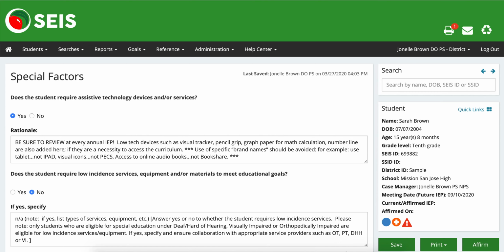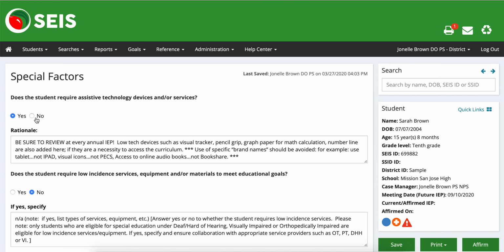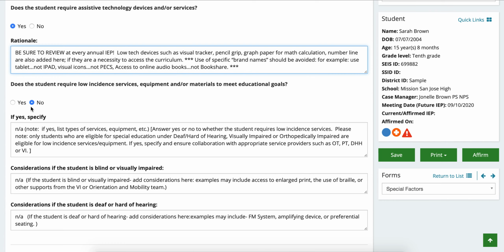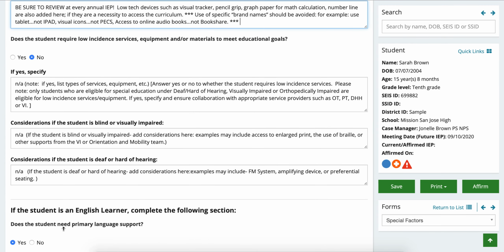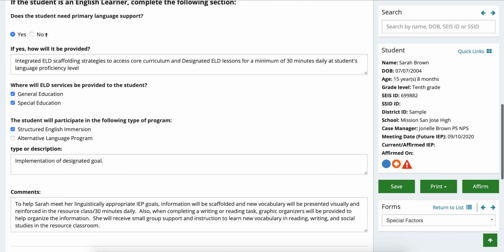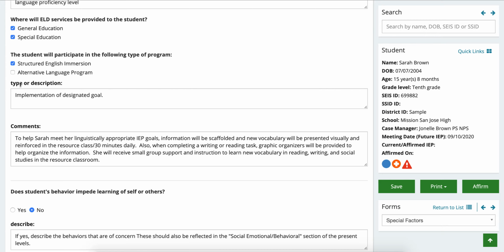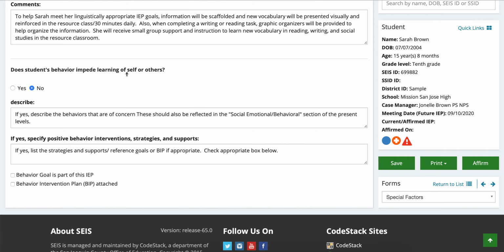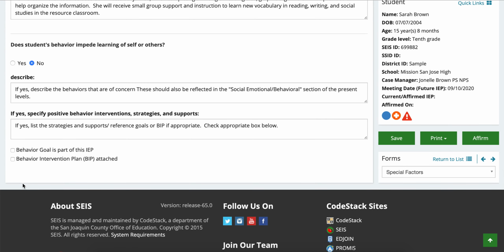SEIS Special Factors page3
Description of the Special Factors page and how to complete it.